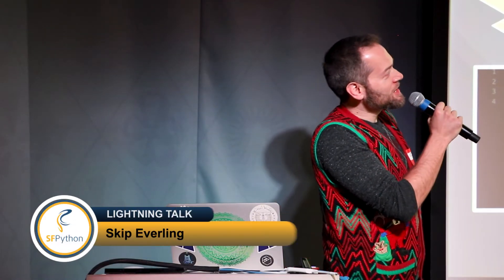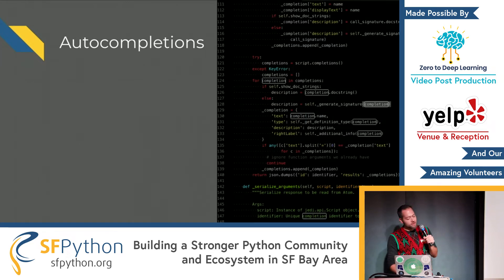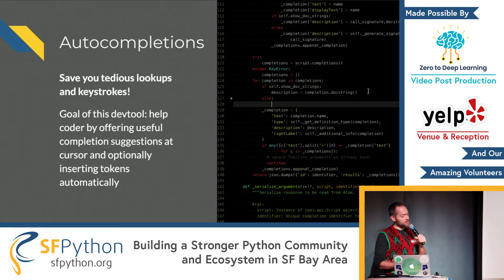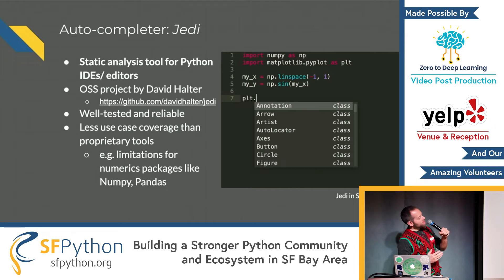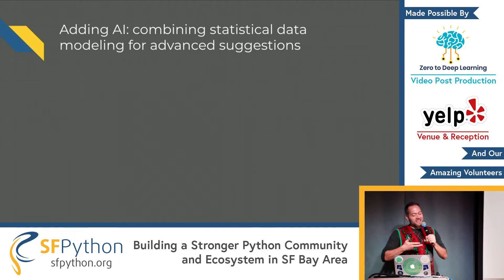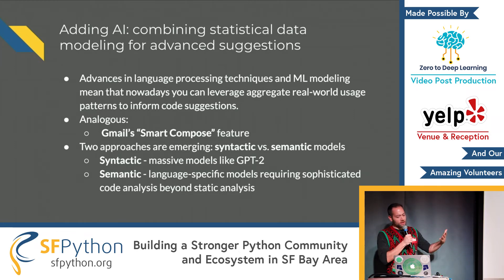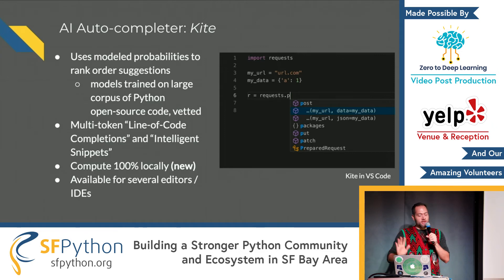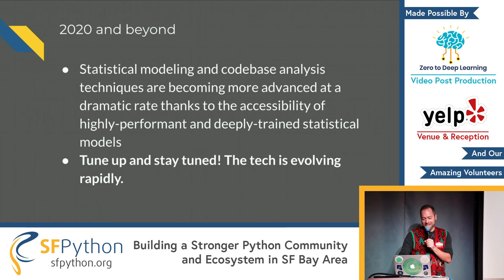Skip Everling - ML-Based Code Completion Tools for Python Programmers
SF Python 5th Annual Holiday Party!

Lightning Talk:
ML-based code completion tools for Python programmers - Skip Everling, Developer Relations Consultant
→ Empowering humans use AI / ML / Data Science

Video for this meetup is made possible by Zero To Deep Learning, a San Francisco leading Machine and Deep Learning bootcamp delivered by Francesco Mosconi. It is trusted by several tech giants and engineers who built leading machine learning and deep learning applications.